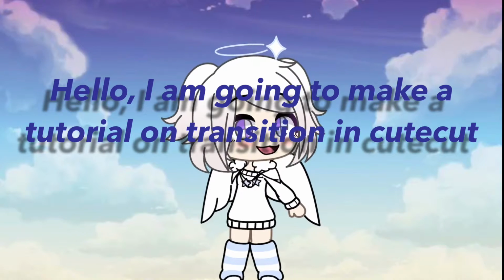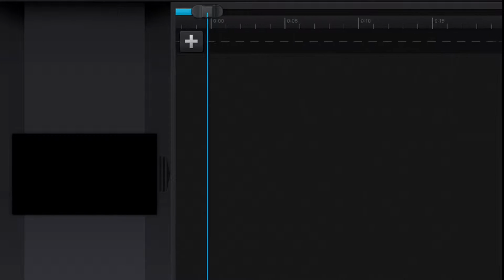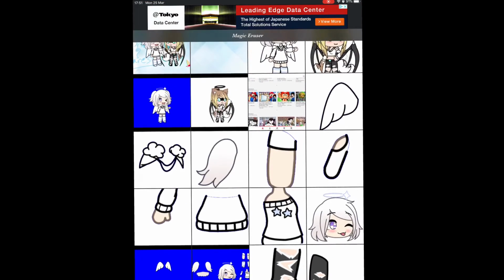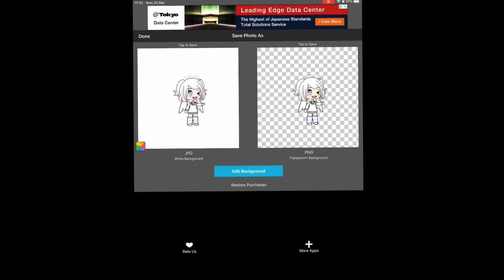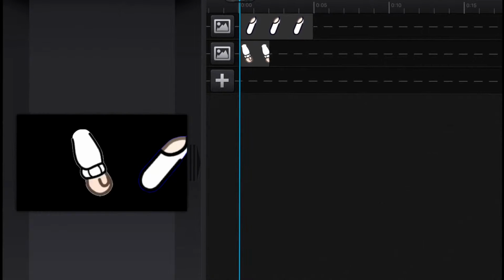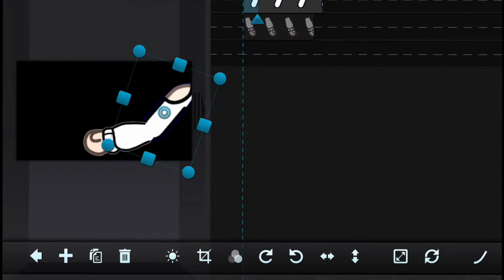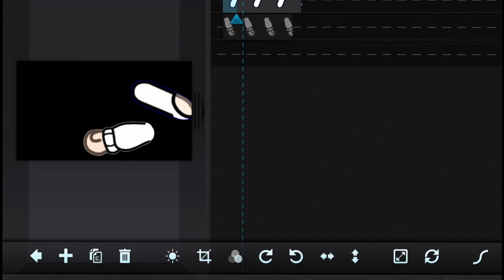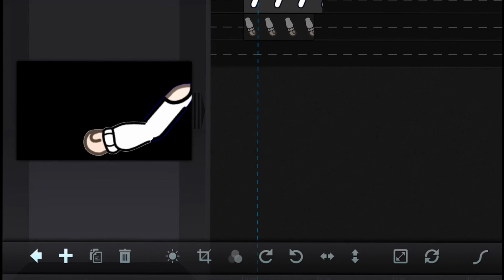Tutorial!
Welp, it's bad. AAAAAA